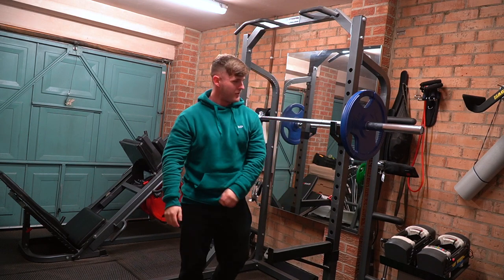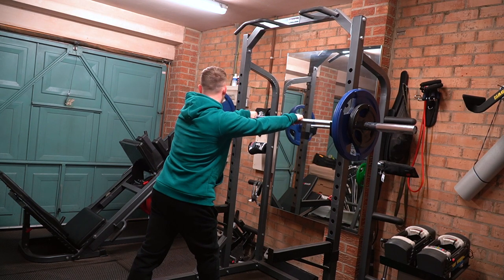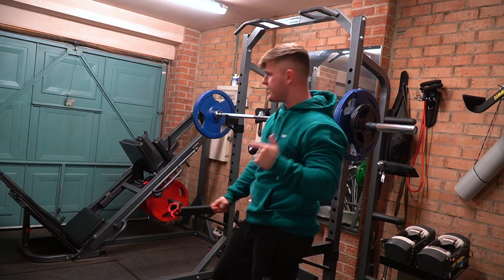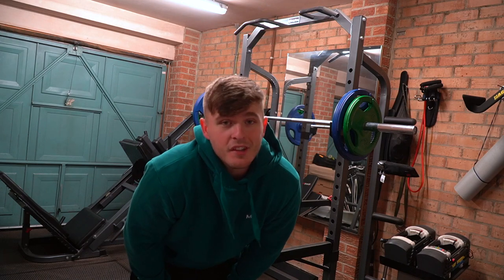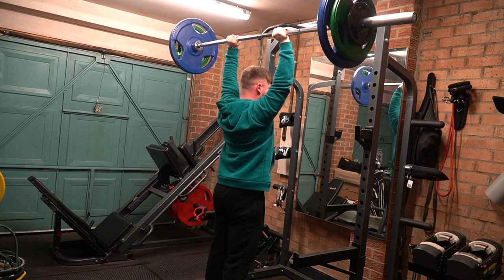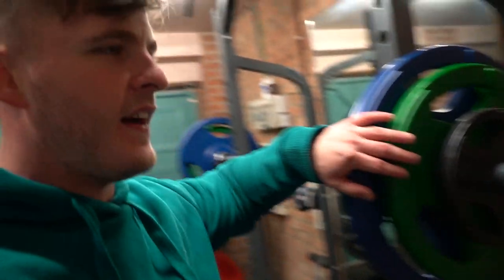TESTING MY SHOULDER PRESS 1 REP MAX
1 REP MAX TEST on the OHP, who remembers the 100kg overhead press? WELL! IT'S BACK, Kind of anyway, just not as heavy... I'll take it though! Hope you enjoy this, taking content back to what we used to make, as requested!